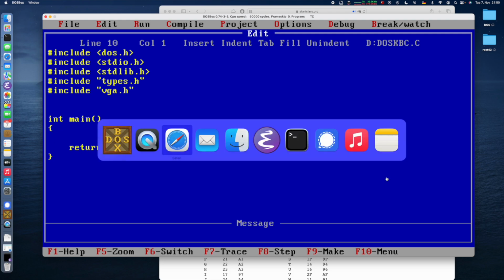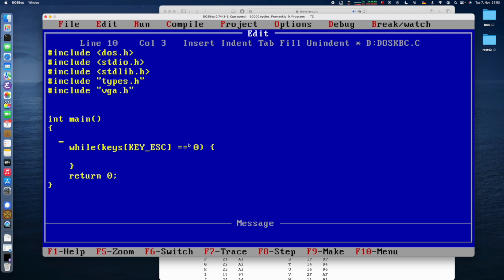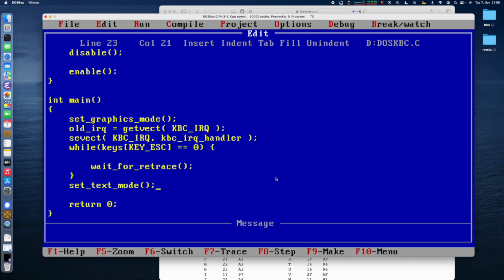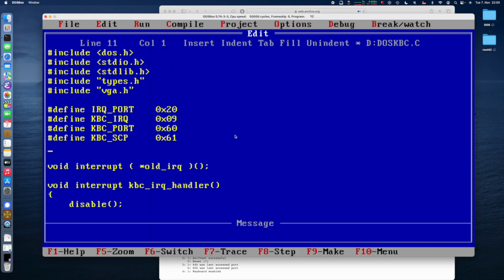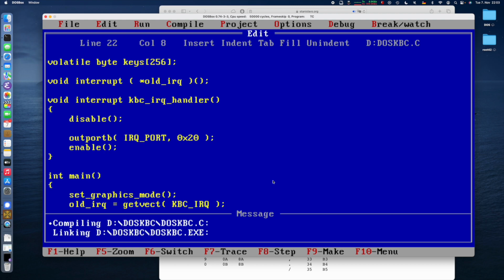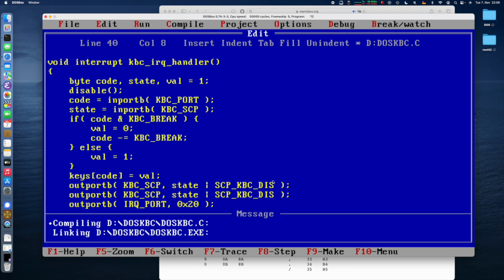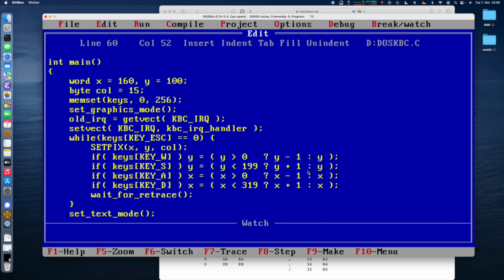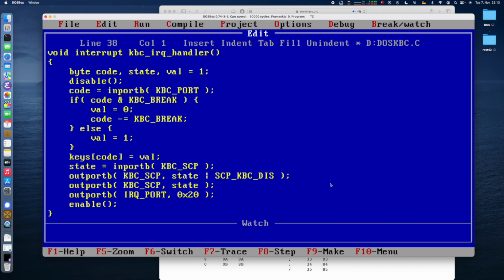Let's Code MS DOS 0x24: Low Level Keyboard Programming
Getting input from the keyboard can be as easy as calling the getch() function. But for games we need a better solution. For games on MS DOS machines you need quick, unbuffered input. To simply get the state of keypresses we need to talk to the keyboard controller directly. Let’s have a look at how that’s done!